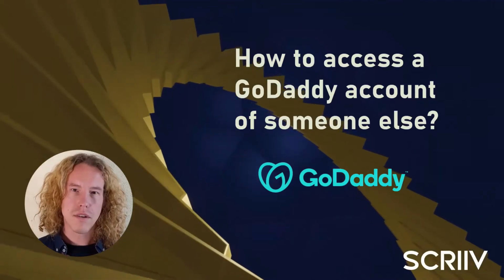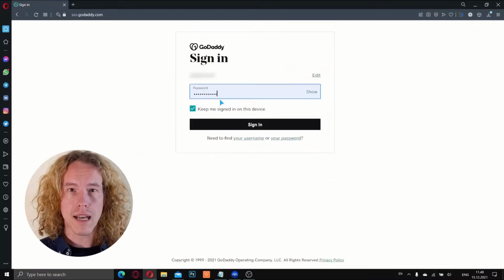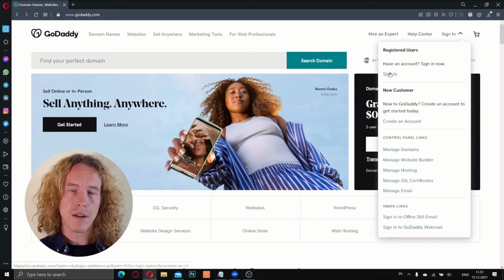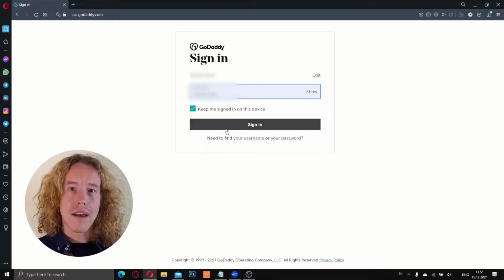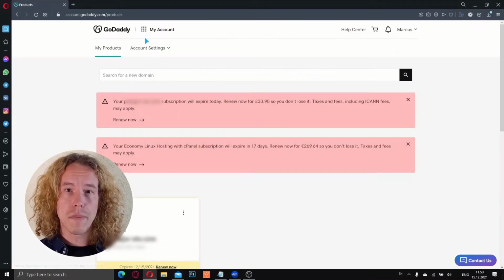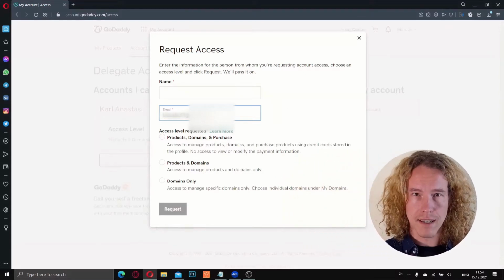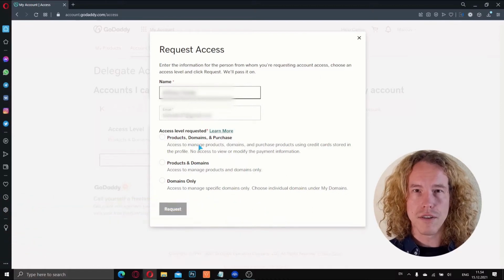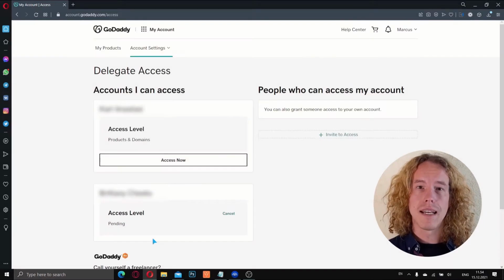How to access another GoDaddy account - Bonus video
GoDaddy is very popular domain and hosting provider and therefore sometimes it's necessary to access the GoDaddy account of someone else.
As GoDaddy has 2-step authentication for security, logging in with the account owner's credentials might not work.

The easiest solution to this problem is to request access with your own account. In this short tutorial I'll show you how it's done.

Please write in the comments if you have any questions.